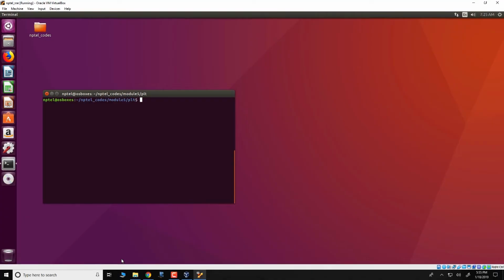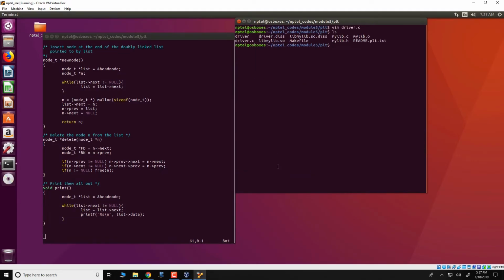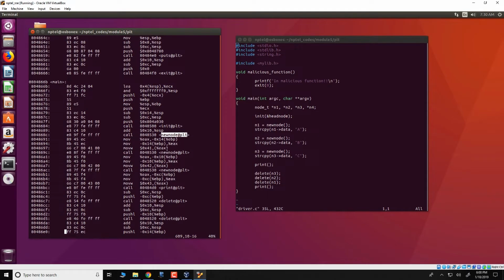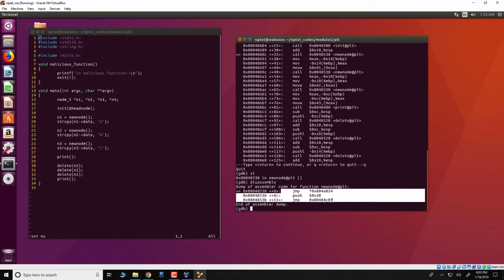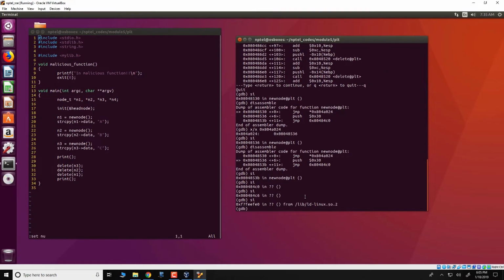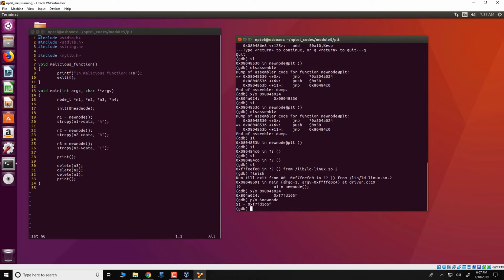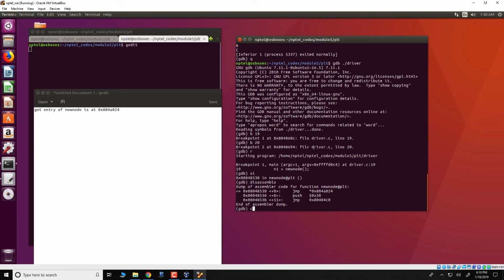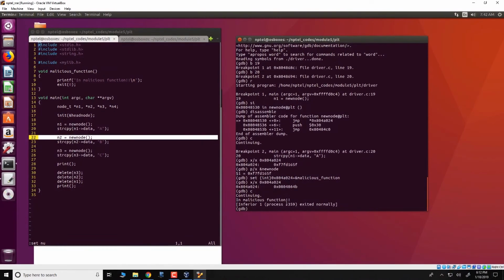#20 PLT Demonstration | Information Security 5 Secure Systems Engineering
This lecture demonstrates the Procedure Linkage Table (PLT) using GDB. See how the PLT is used to resolve function calls at runtime, and understand its role in dynamic linking.